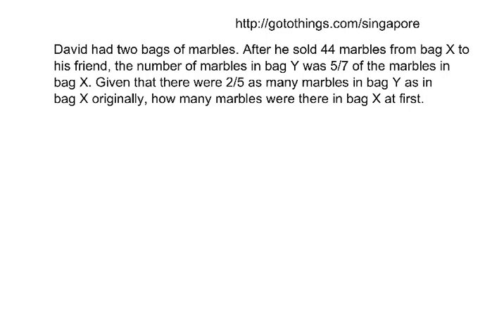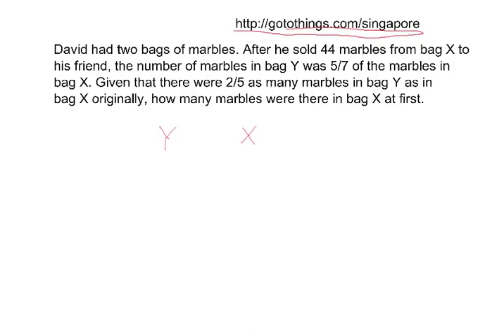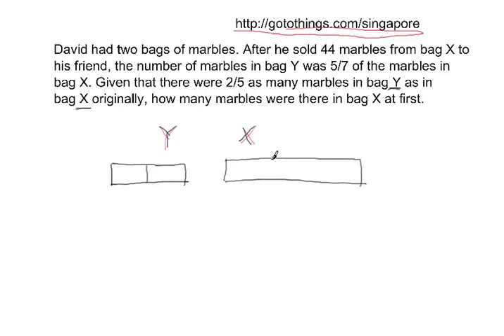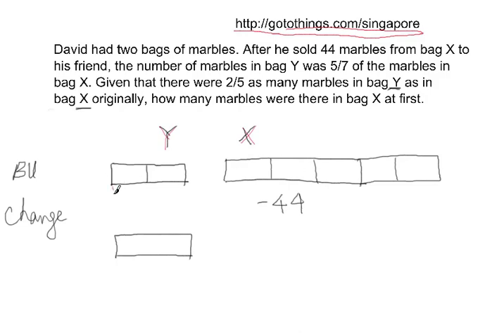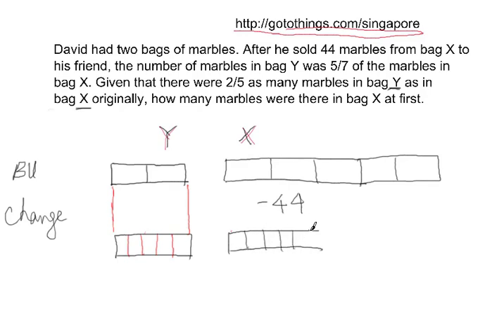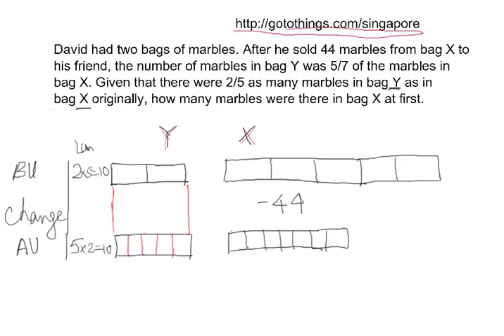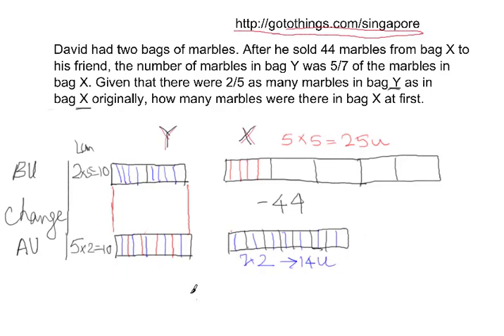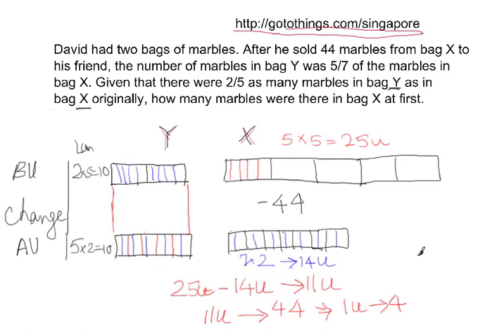Singapore Math - Fractions - One quantity remains unchanged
This problem uses models to solve math problems dealing with fractions. Using models help understand the problem solving in a visual way. It is important to identify certain key aspects of the question that will help to define a strategy for solving the problem. This video discusses one of the strategies in solving fraction problems.

The question being solved in this video:

David had two bags of marbles. After he sold 44 marbles from bag X to his friend, the number of marbles in bag Y was 5/7 of the marbles in bag X. Given that there were 2/5 as many marbles in bag Y as in bag X originally, how many marbles were there in bag X at first.